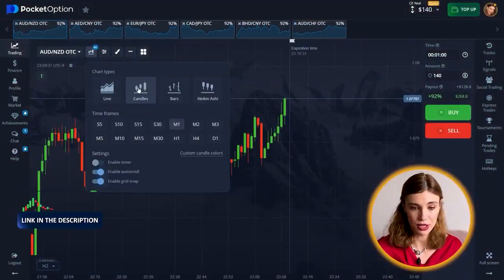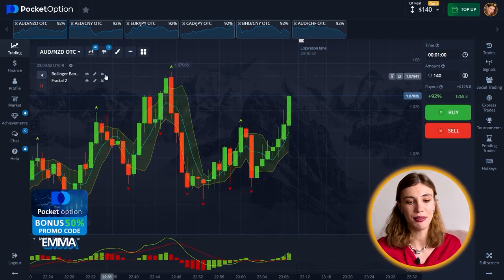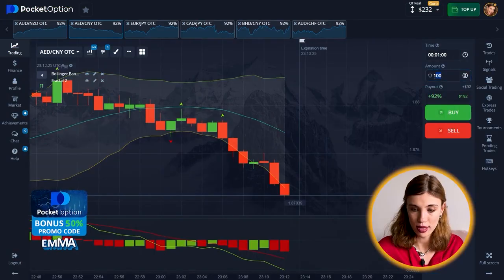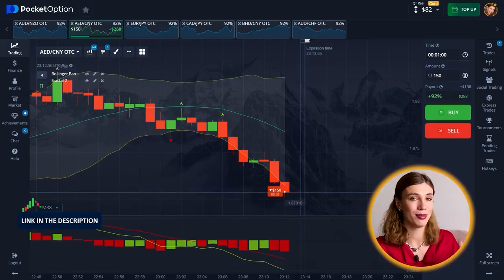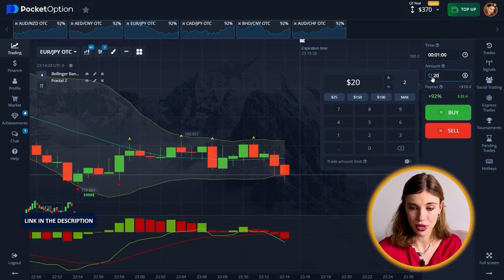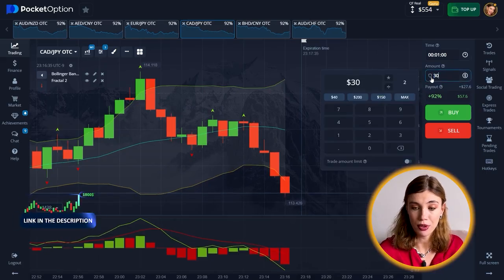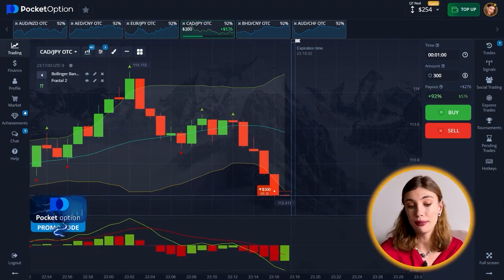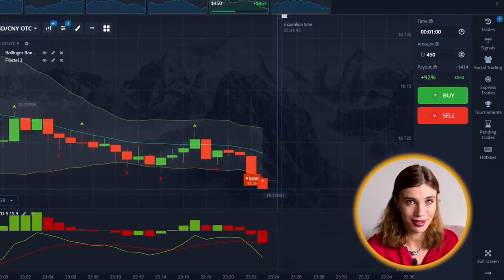Live Crypto & Binary Options Trading | Technical Analysis and Strategy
My Telegram Channel. Live Trading and Education

Looking for the best Crypto Trading Signals? In this video, I’ll share how to use Crypto Trading Free Signals, Technical Analysis Crypto, and Fundamental Analysis Crypto to make profitable trades. Discover how Crypto Trading Bots can automate strategies, and learn how to Earn Money on Crypto Trading with a step-by-step Crypto Trading Guide. Whether you're into Bitcoin Trading or searching for Crypto Scalping methods, this video covers the best ways to trade cryptocurrency efficiently!

⏳ *TIMESTAMPS* ⏳
00:00 - Pocket Option Trading
01:35 - My Strategy. Analysis and PROFITABLE Trading
06:05 - My VIP channel. Daily TRADING Signals. Places Restricted.
09:15 - TOTAL Profit. Making Money on Trading is EASY!